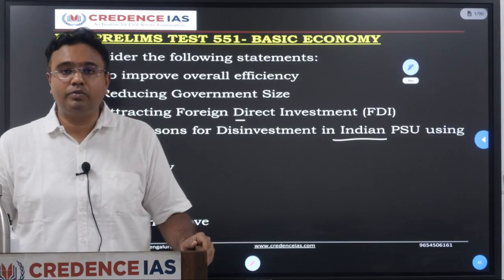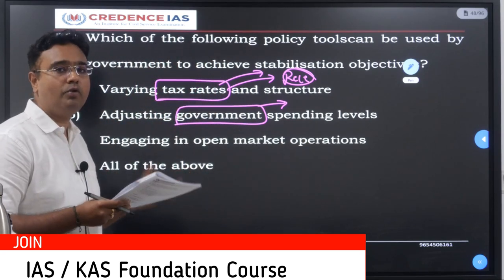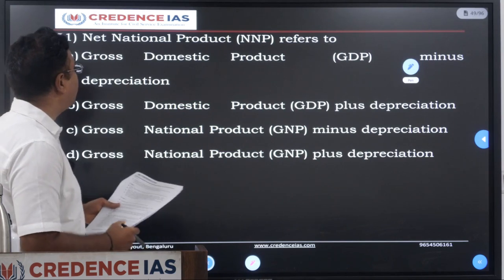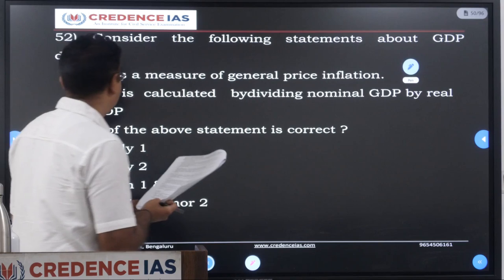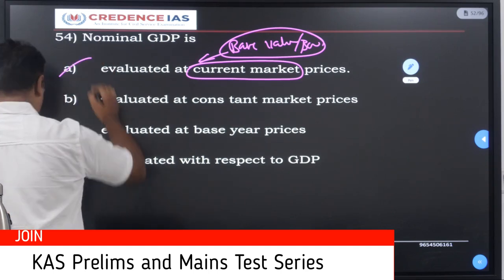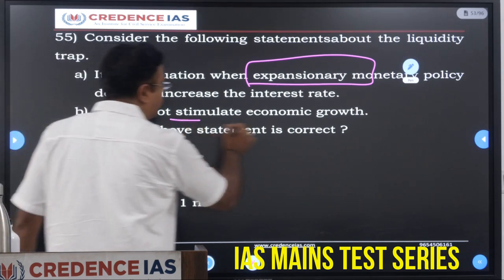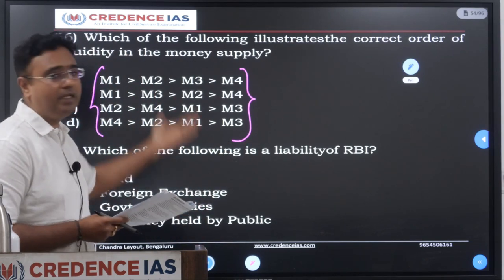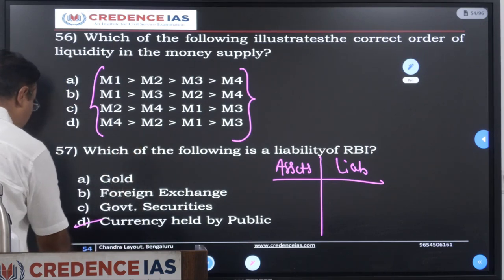Economy KAS Prelims Questions Discussion ( PART- 5)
CredenceIAS is a premier coaching institute in Bangalore for KAS, PSI, and IAS exams. Achieve your goals with expert guidance and resources. #1 Institute for civil service examination in Bangalore, Dharwad since 2015.